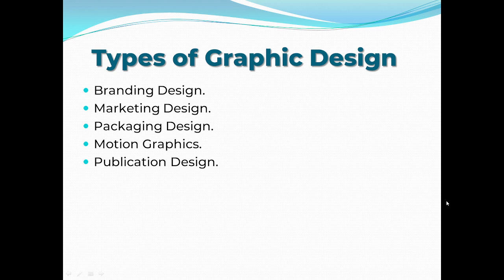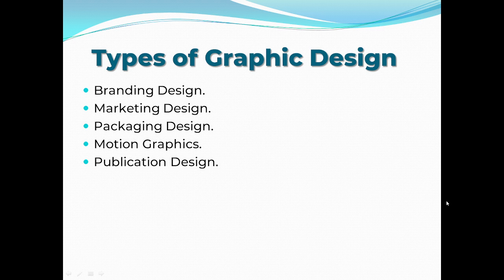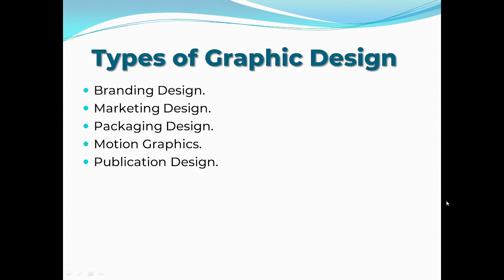TYPES OF GRAPHIC DESIGN - COURSE 1 MODULE 1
GRAPHIC DESIGN FOR BEGINNERS - COURSE 1
INTRODUCTION TO GRAPHIC DESIGN - MODULE 1
TYPES OF GRAPHIC DESIGN

Licensed for @NivoraLearning